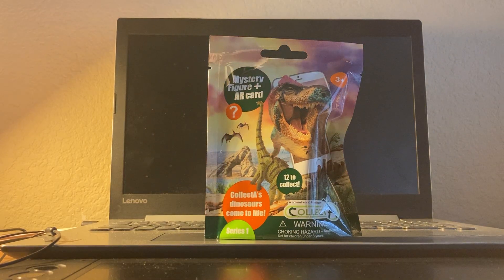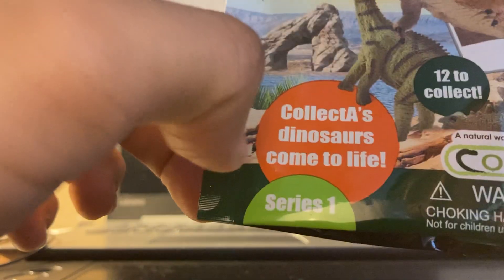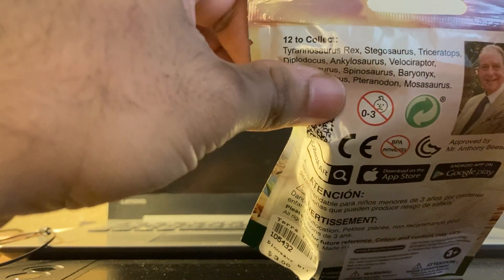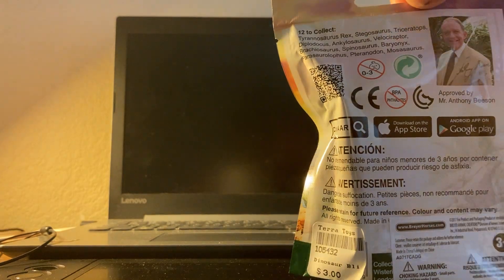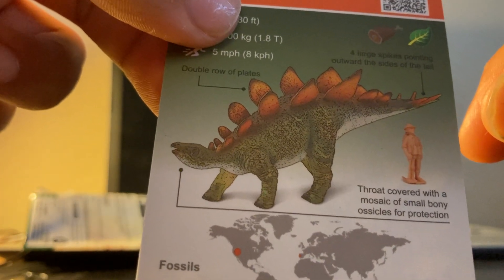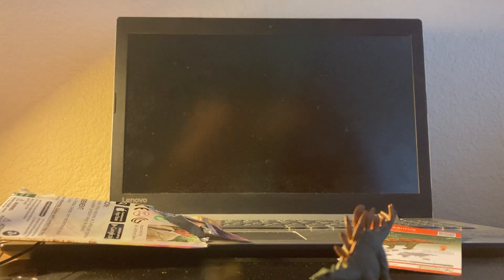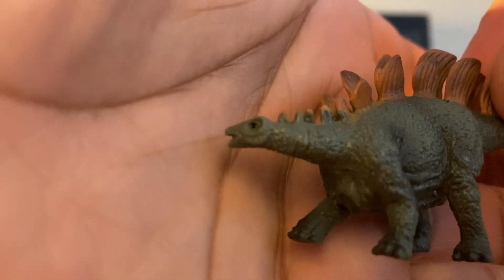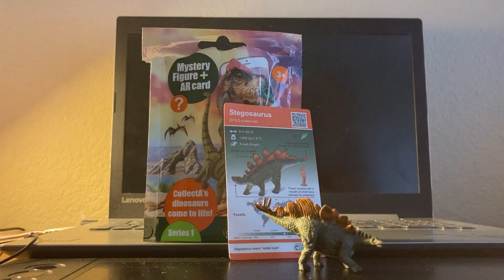CollectA Mini Dinosaur Mystery Figure + AR Card 2017 Blind Bag Unboxing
Click the links below to buy CollectA Dino blind bags !

* 1 MISB set

* Stegosaurus And Brachiosaurus-